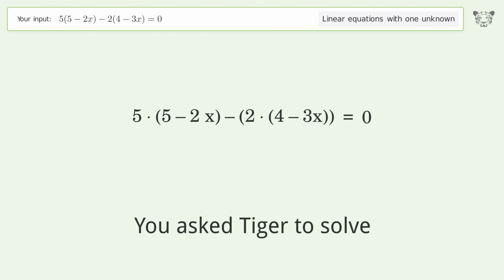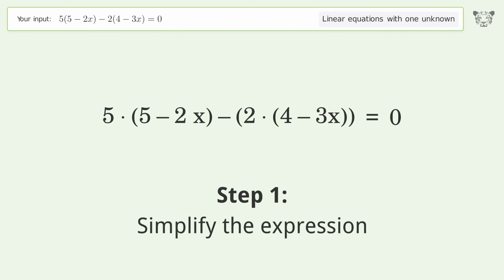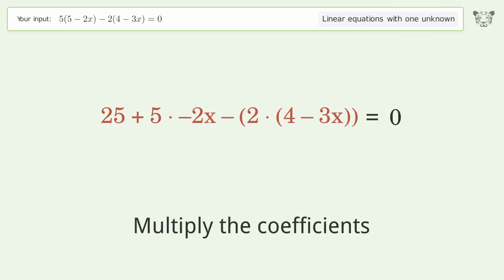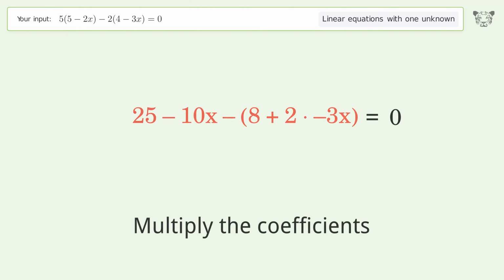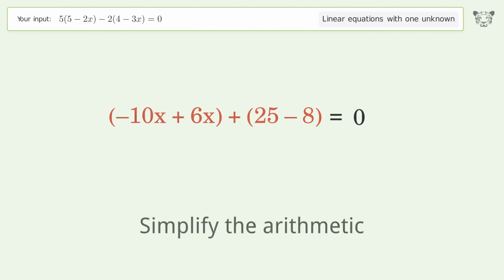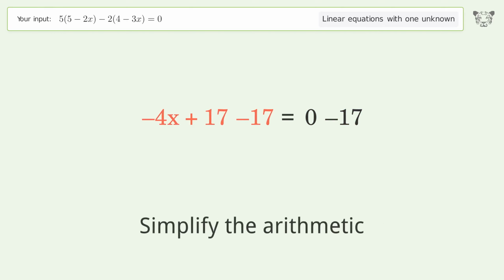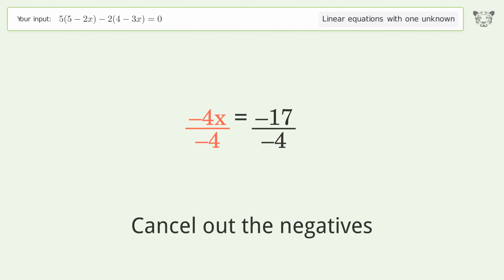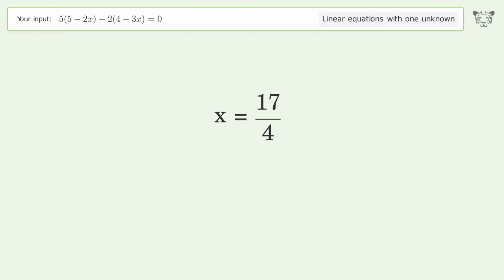Solve 5(5-2x)-2(4-3x)=0: Linear Equation Video Solution | Tiger Algebra